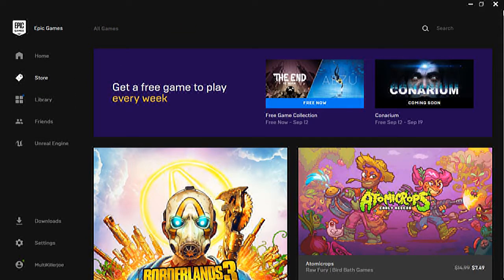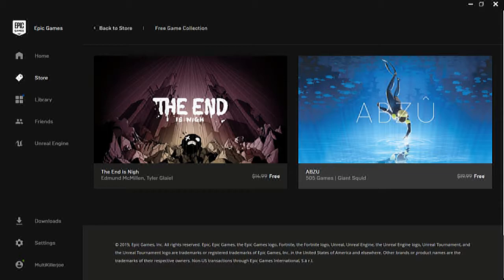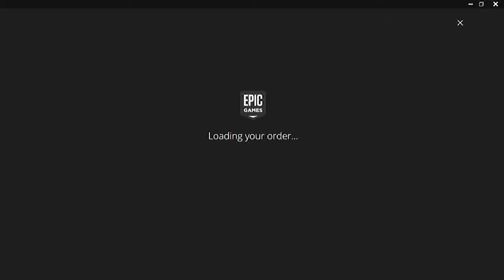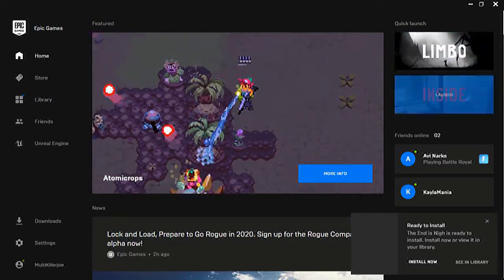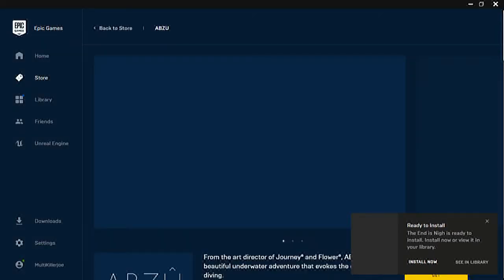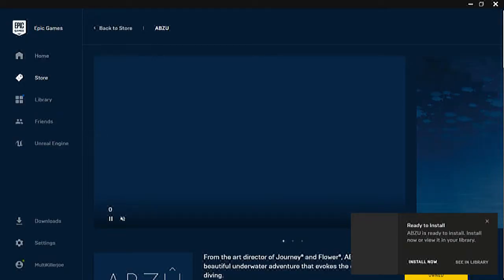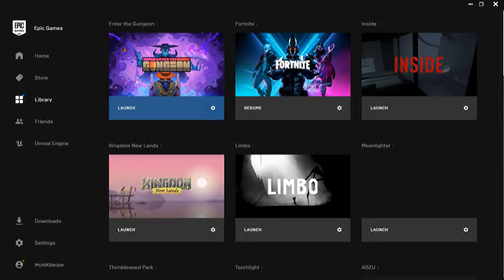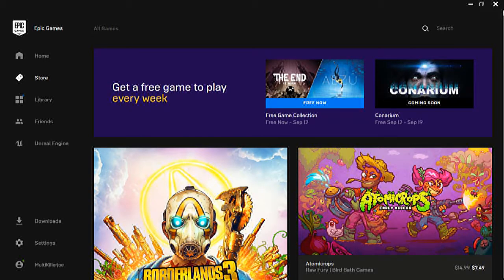Free Weekly Epic Games Started Sep05 Ends Sep12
Get em before they go ends September 12!